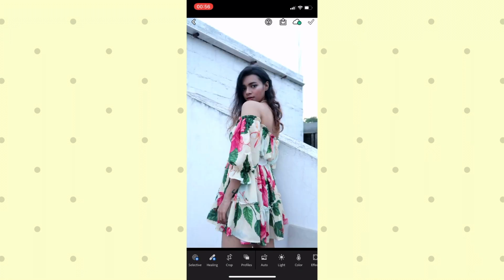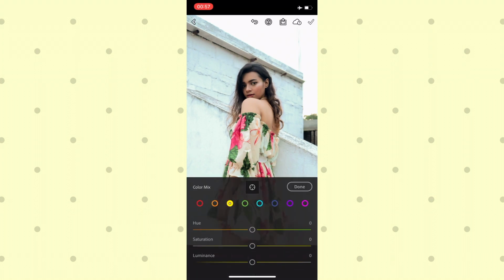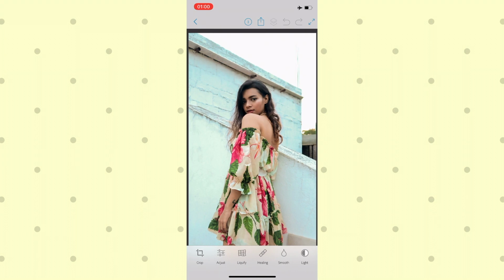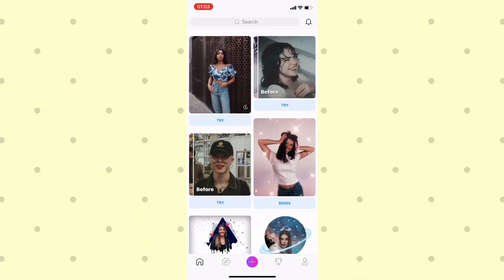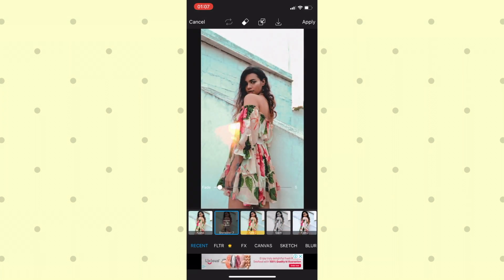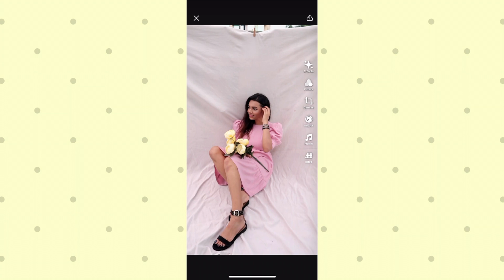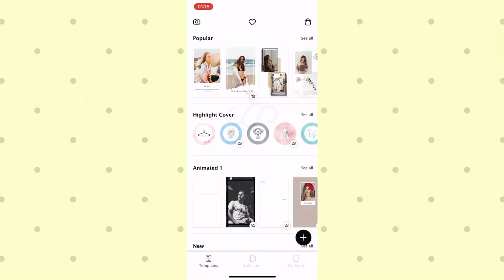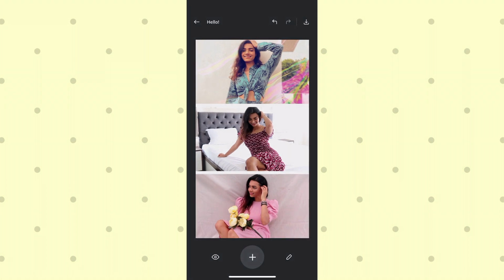How to edit pictures for Instagram (Special effects, dreamy pictures) Lightroom, Pics Art, Prequel!!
Hello!
Today I thought I'll finally share my editing secrets! You guys have been asking for a tutorial on how I edit my instagram pictures and finally the video is here. I use 6 apps the most - lightroom photoshop fix, prequel, picsart, story art and unfold. Hoepfully this will be very useful for you guys!